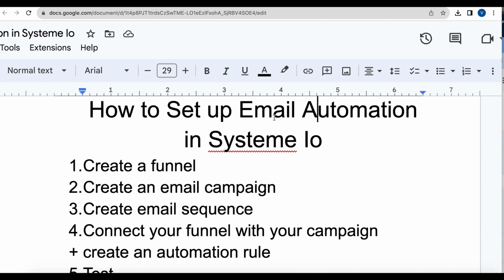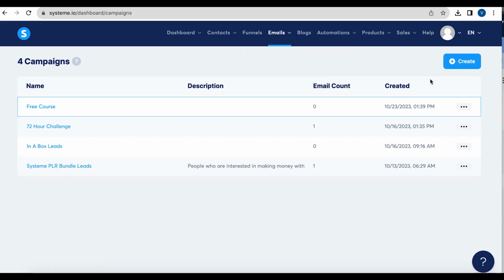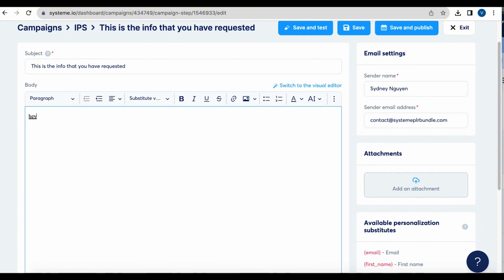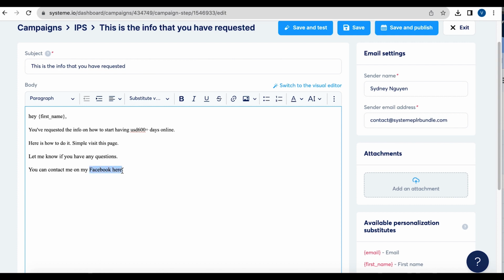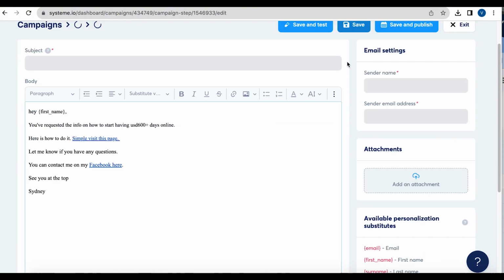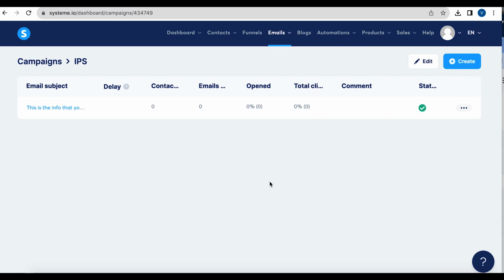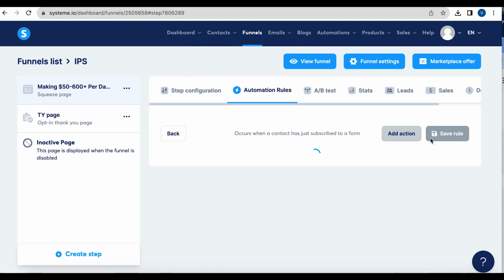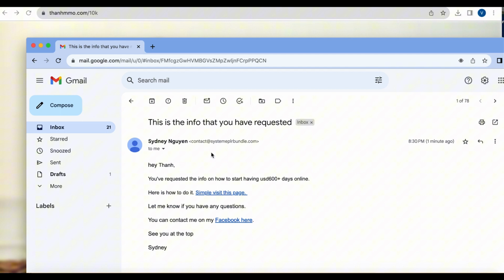How to set up email campaign in systeme io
Learn how to have $600+ Days with FREE traffic strategies for 1-2hours/day

(Only for Vietnamese)